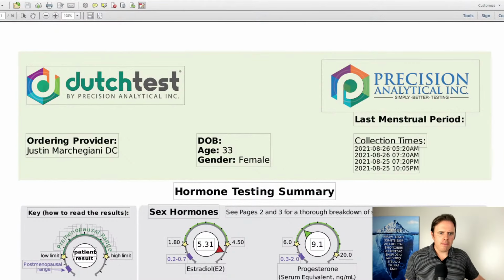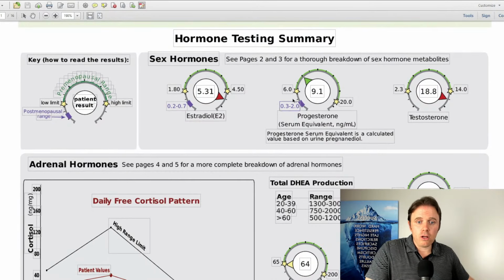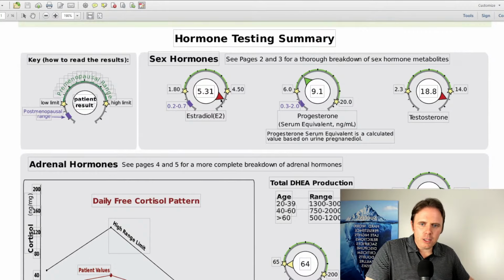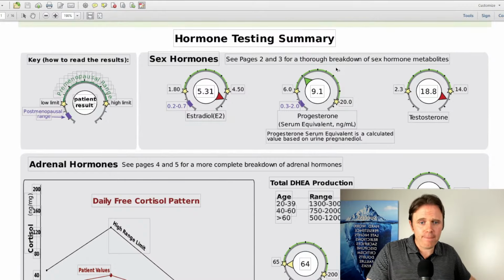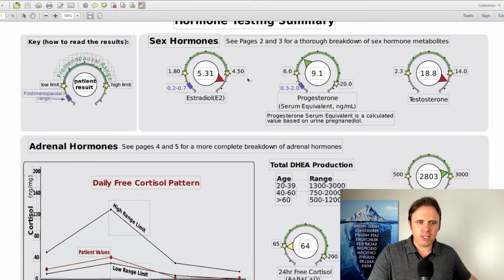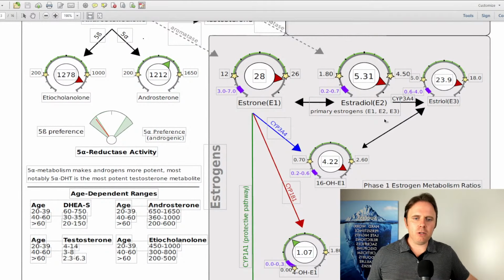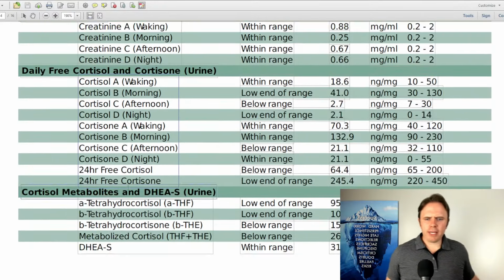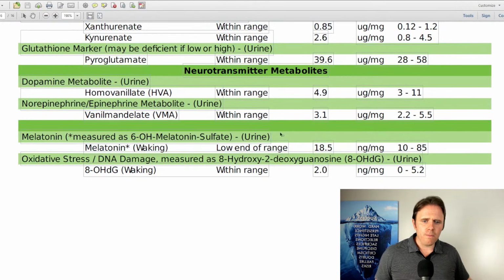Do Hormone Imbalances Create Fibroids and Ovarian Cysts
Do Hormone Imbalances Create Fibroids and Ovarian Cysts - Dr. J Live Q & A

Hey, guys! In this video, Dr. J talks about how hormonal imbalance can cause further damage to our bodies. When estrogen and progesterone are balanced, they work together to signal your body to release an egg every month. However, when there’s an imbalance, your ovary may not receive the signal it needs to release the egg, leaving the follicle closed and positioned to continue as an ovarian cyst.

On the other hand, those with extreme testosterone levels in their blood are more likely to develop uterine fibroids than those with low levels. Also, the risk was even more significant in those with high levels of testosterone and estrogen.

Dr. Justin Marchegiani